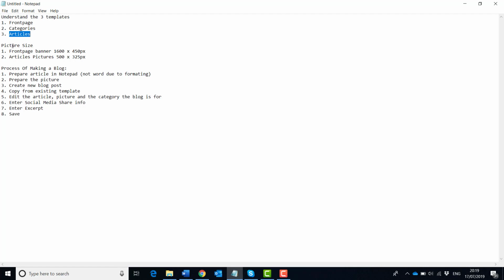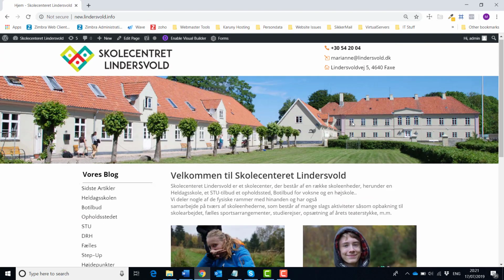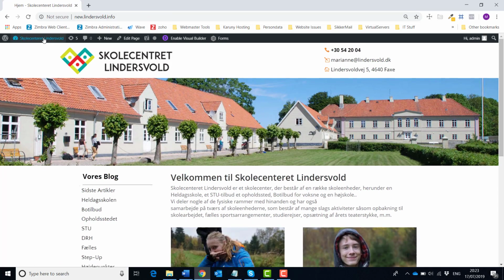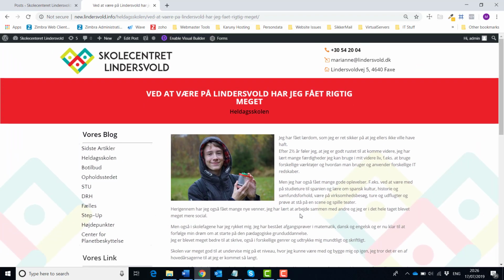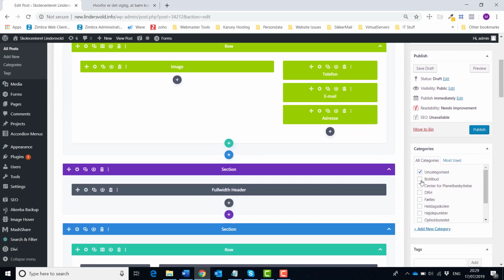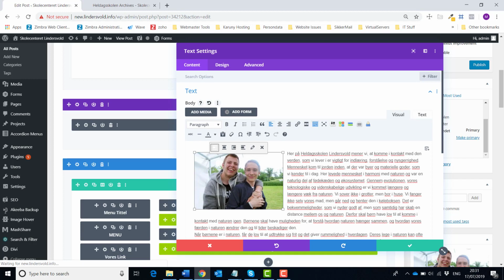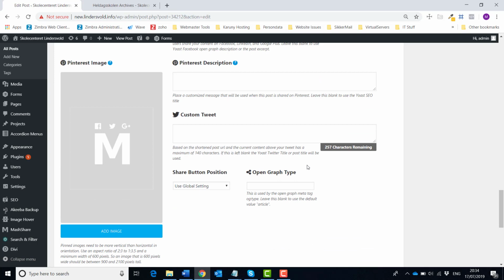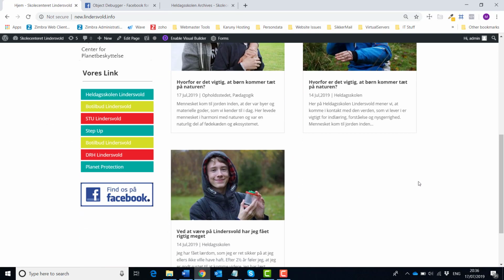Lindersvold.info - Add blog articles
How to add blog article to the DIVI Blog